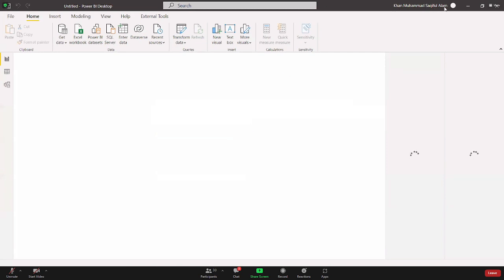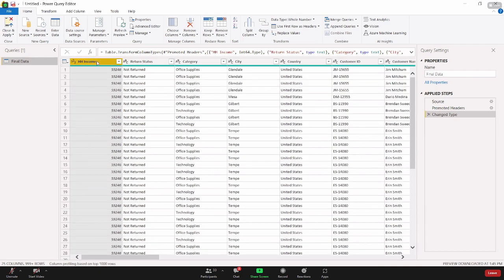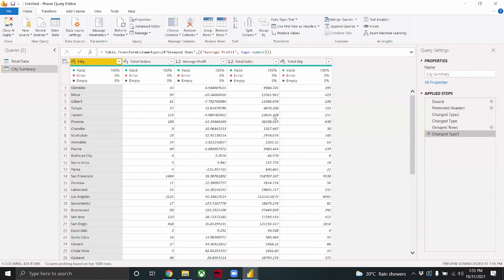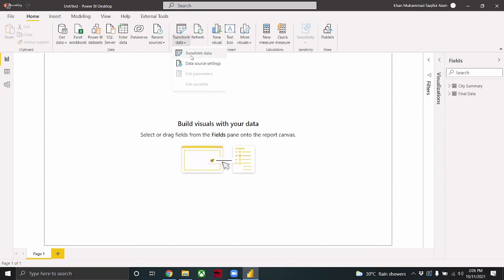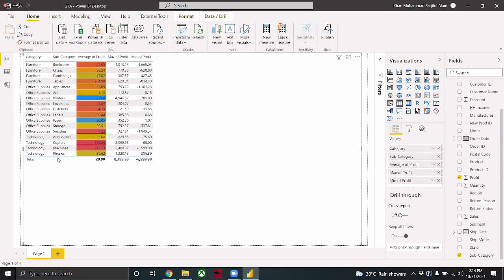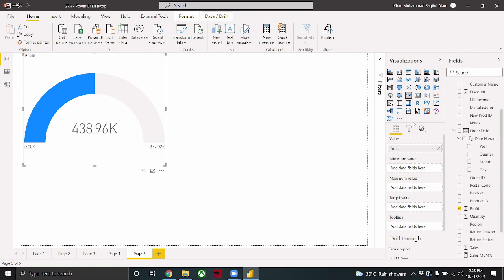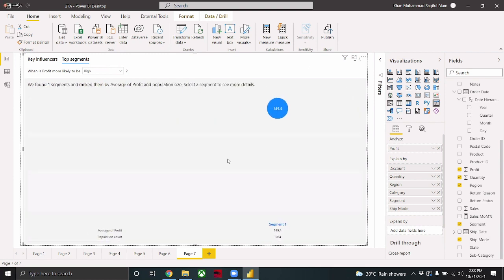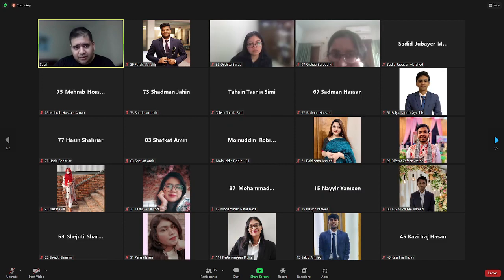Bus Anal 31-10-21